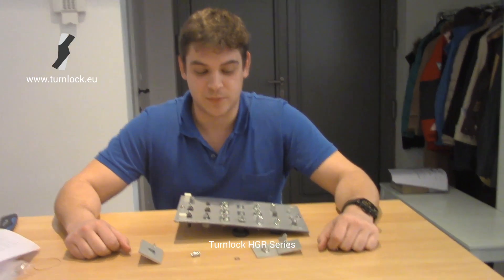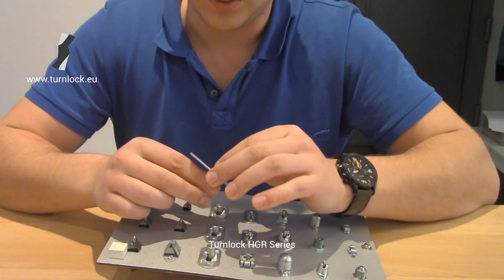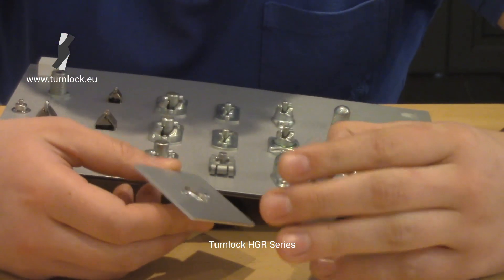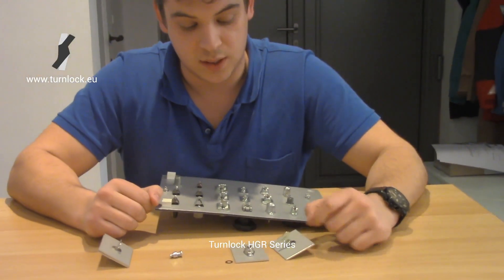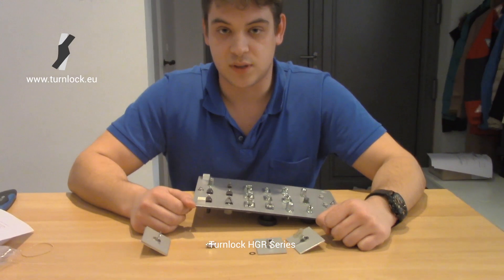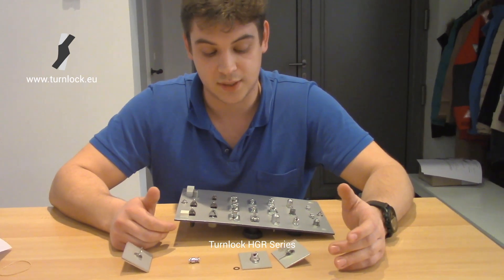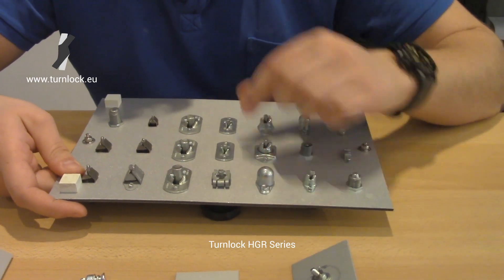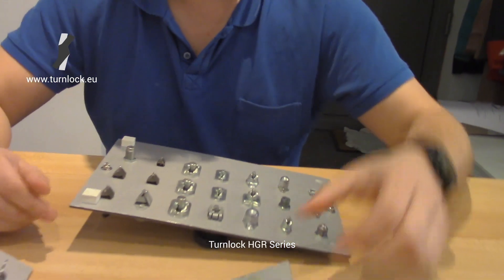Turnlock HGR Series - heavy duty grommet retained turnlocks - Quarter Turns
Turnlock HGR Series
The Heavy Duty Grommet Retained turnlocks explained.
What types of turnlock studs are available
zinc plated or stainless steel turnlock
turnlock receptacle
turnlock retaining washer

Heavy Duty Grommet Retained
The Heavy duty Grommet Retained series is a strong turnlock solution.
It offers a small fastener with a high tensile load.
That way it makes it very useful on racing vehicles.

This series also has floating receptacles to allow some deflection space for assembly.